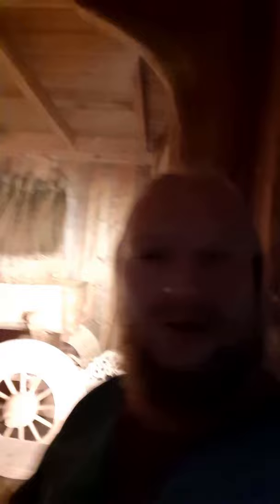Gildehallen, Borre, Norway | Maistri Marpurgi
Maistri Marpurgi went on an epic adventure to Norway, the land of our forefathers. We visited Midgard Viking Centre at Borre. Borre was the location of a real Viking settlement with several huge burial mounds still visible. There you can also find a beautiful reconstructed Viking longhouse called Gildehallen, the Feast Hall.

or even drop by the music/Viking festival Midgardsblot that is happening there

ᚾᛅᚢᚦᛁᚾ ᚴᛁᚾᚾᛁᚱ ᚾᛅᚴᛏᚱᛁ ᚴᚢᚾᚢ ᛅᚦ ᛋᛒᛁᚾᚾᛅ